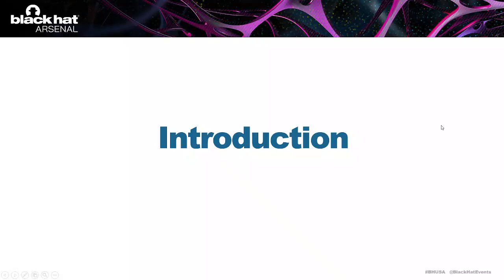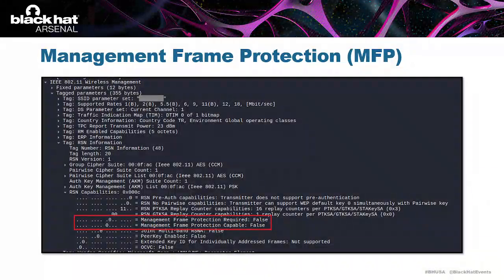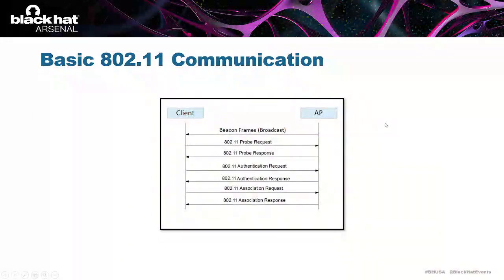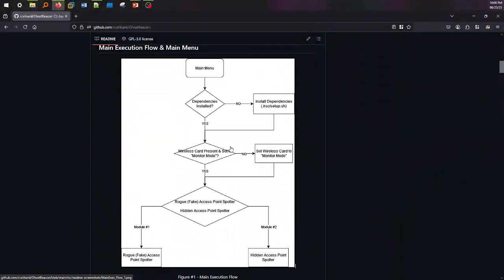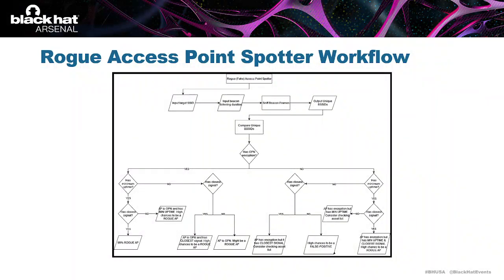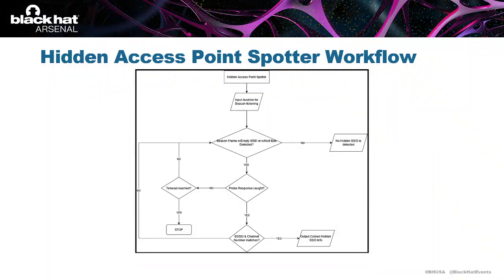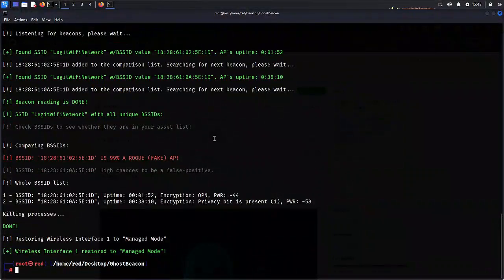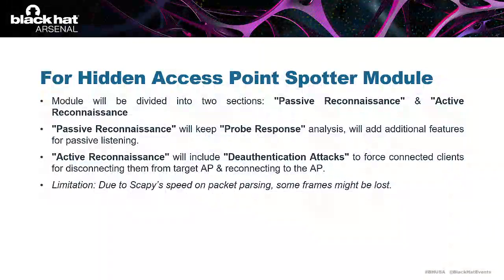Black Hat Arsenal USA 2025 - GhostBeacon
Presentation video for the project that we gave at Black Hat Arsenal USA 2025 w/Emre Odaman - August 8th, 2025

GhostBeacon: Hunting for Rogue APs in 802.11 Networks